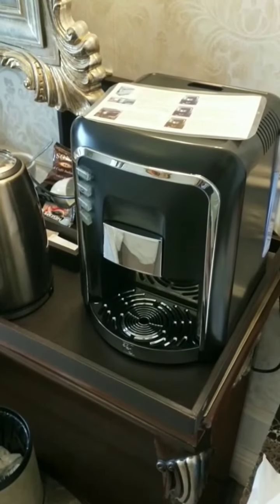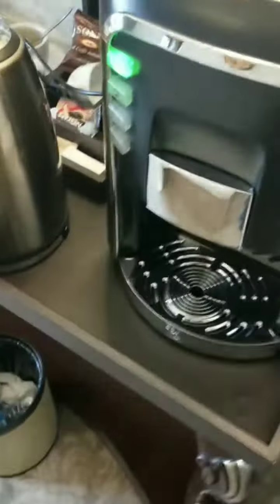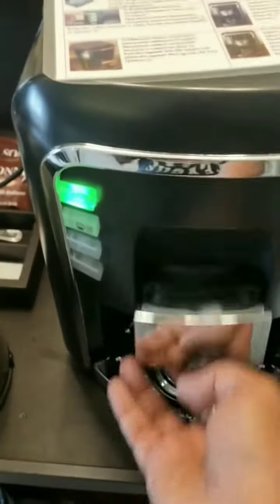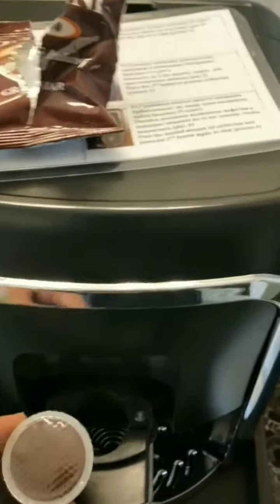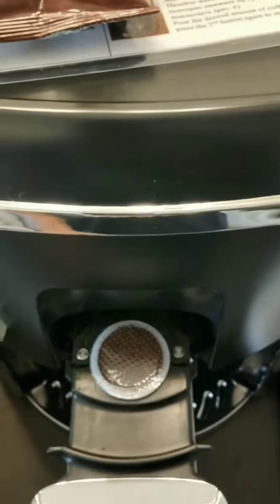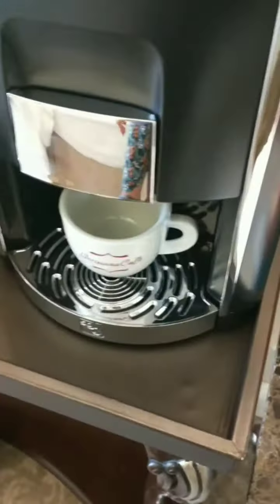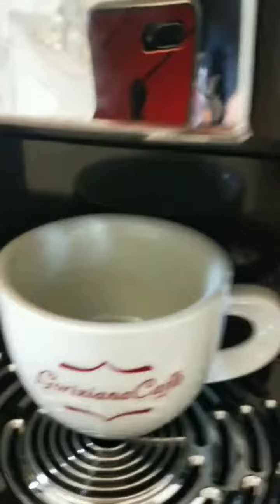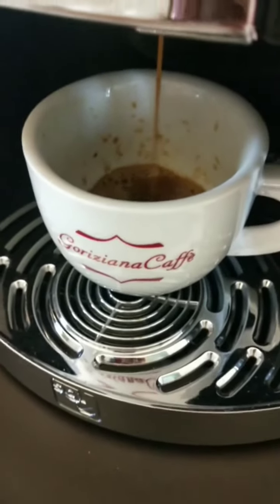How To use Espresso coffee machine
How to use espresso machine to make espresso coffee Italiano